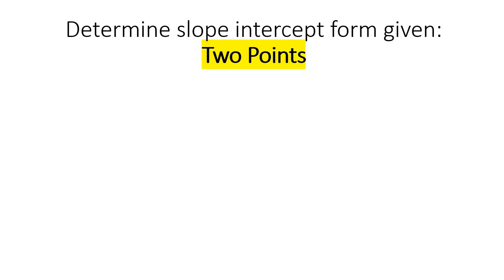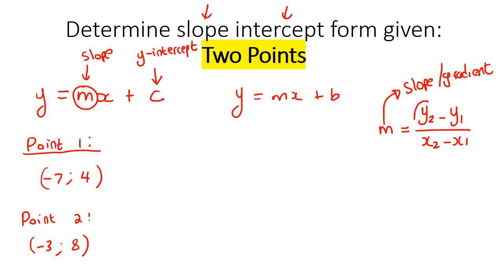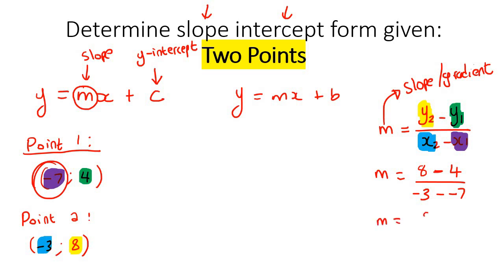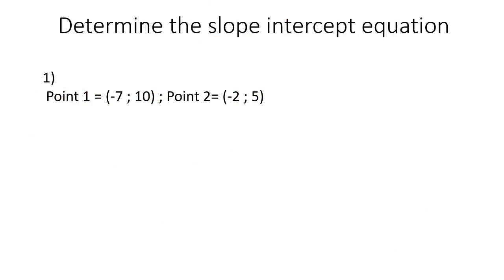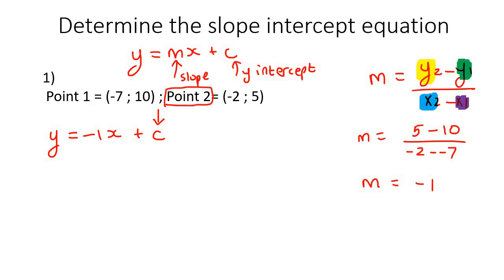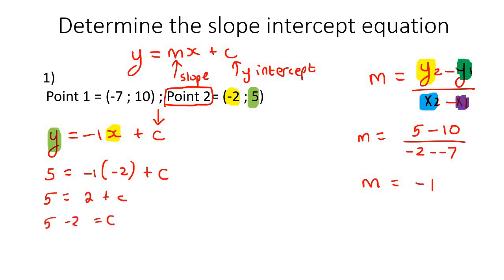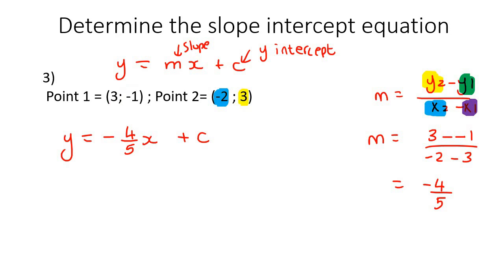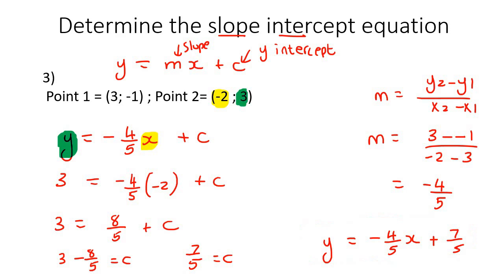Equation of Line Slope intercept Form | Given 2 points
Equation of Line Slope intercept Form.

This algebra video shows learners how to write the equation of a line in slope intercept form when given two points. It is ideal for learners doing algebra in the American High School Curriculum but is also suited to all other learners.